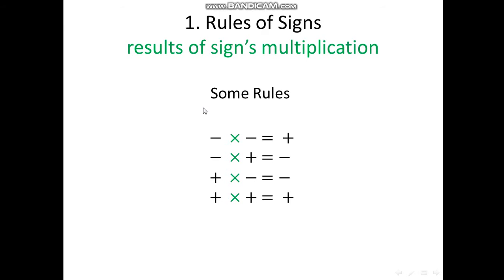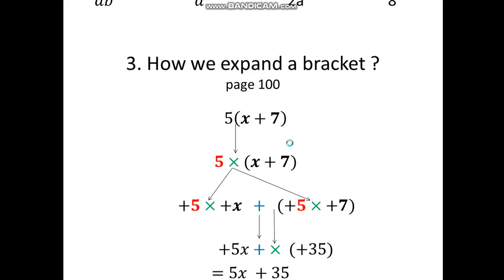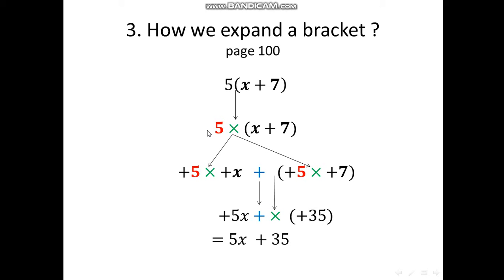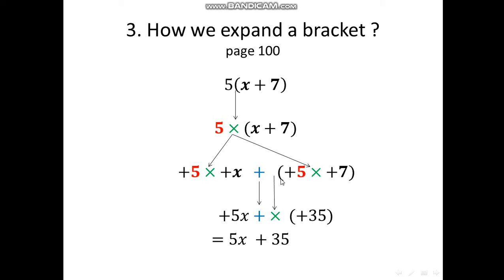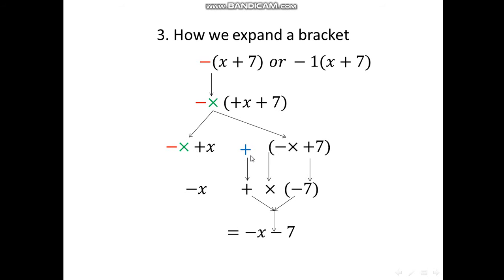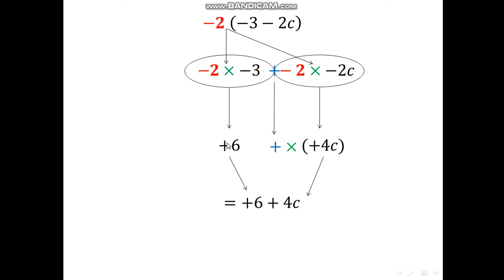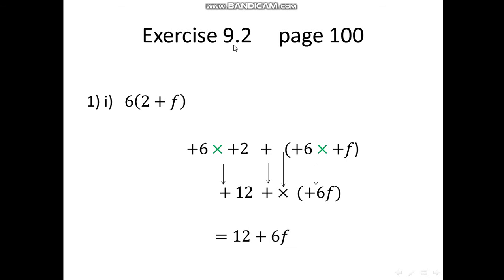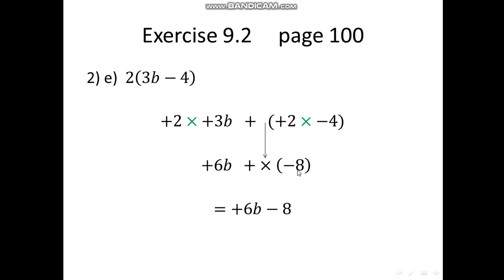video 3 Book 7 Unit 9 2 Expanding Brackets